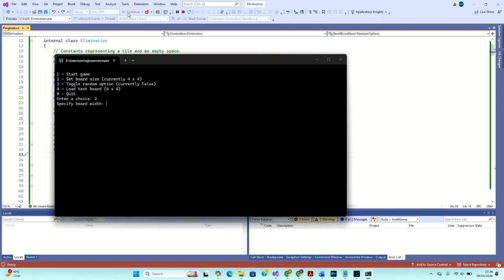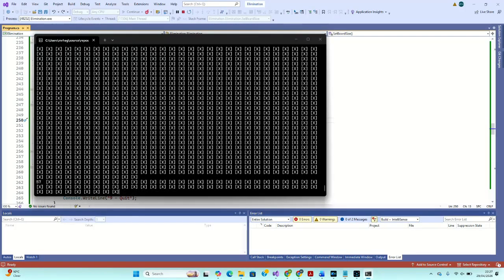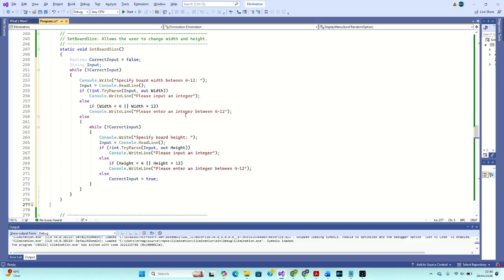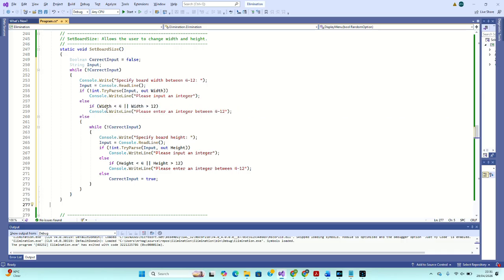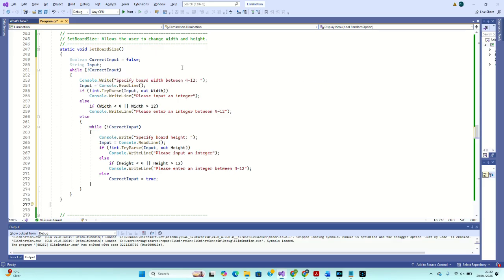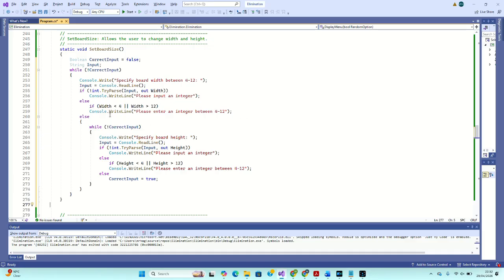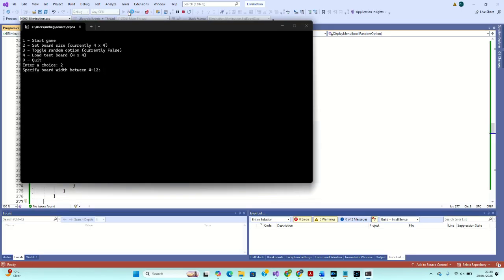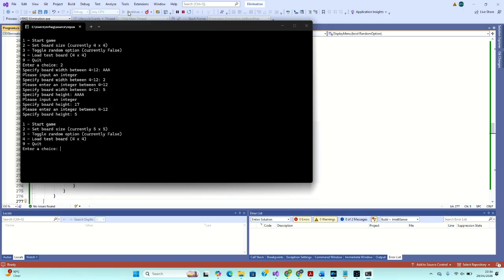Elimination3 - AQA AS Skeleton Code 2026 C#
Improve input validation to prevent crashese (TryParse) and add range checking for the board size.

You can access/download the commented code and a document with the code changes in these videos